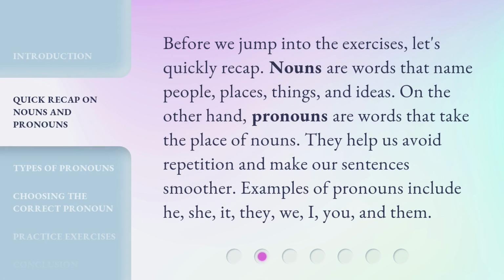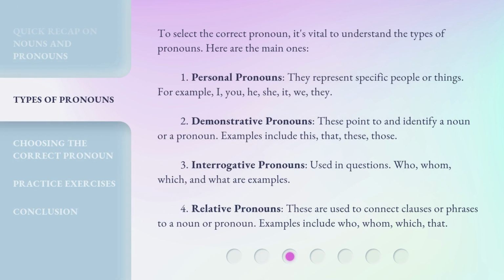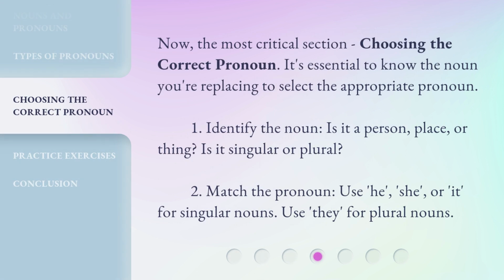Let's Master Pronouns: Choosing the Right One!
Mastering Pronouns: Choose the Right One! • Learn how to choose the correct pronouns and replace nouns effectively in this engaging English language learning video.

00:00 • Introduction - Let's Master Pronouns: Choosing the Right One!
00:34 • Quick Recap on Nouns and Pronouns
01:07 • Types of Pronouns
02:05 • Choosing the Correct Pronoun
02:59 • Practice Exercises